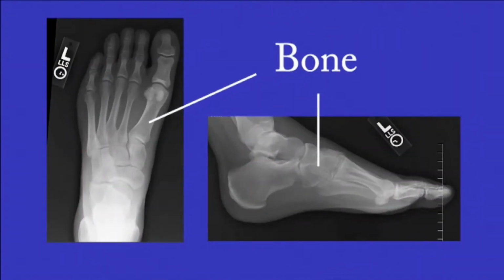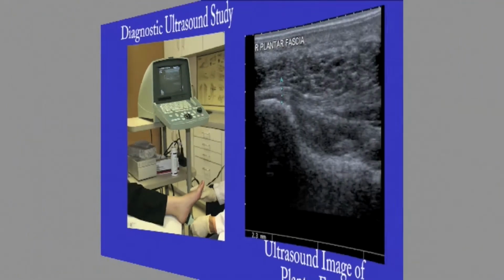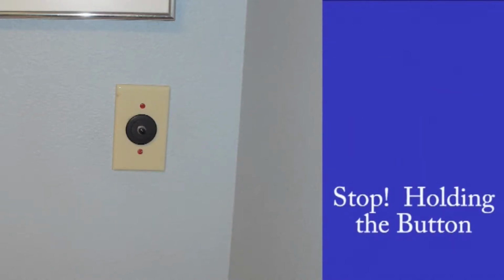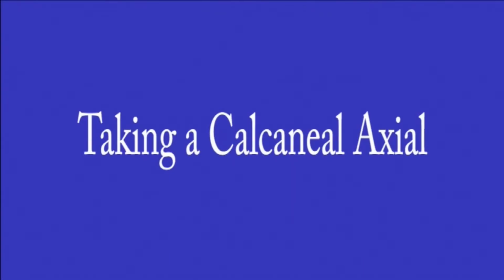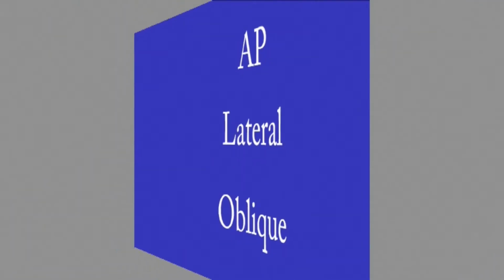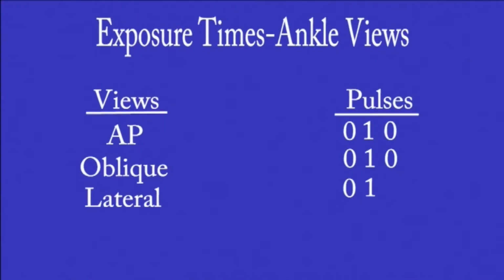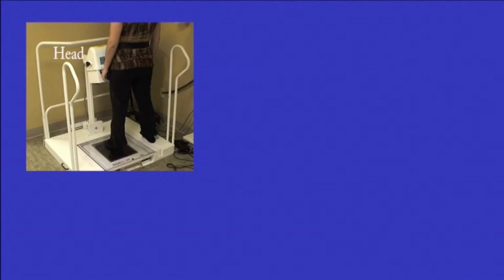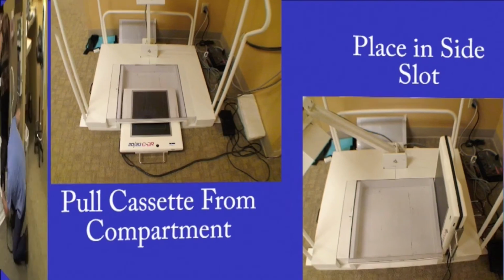14 Drew Tutorial 2017